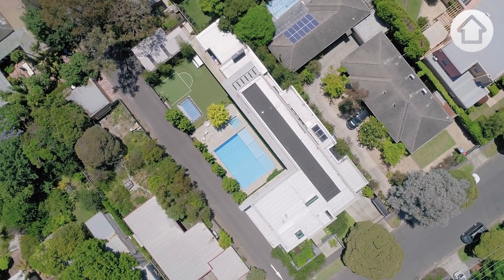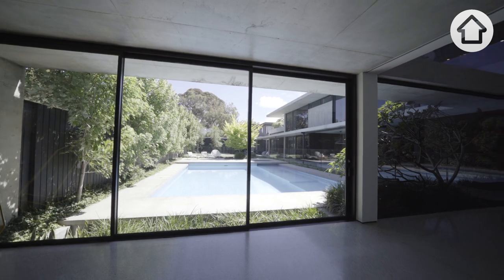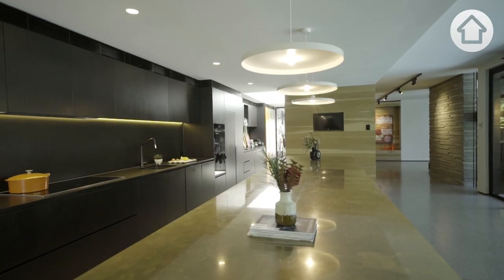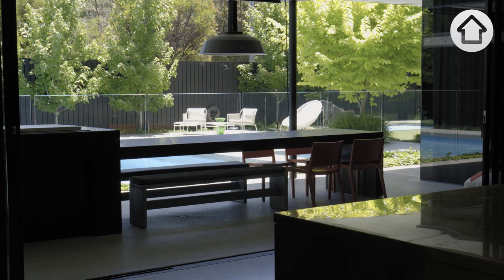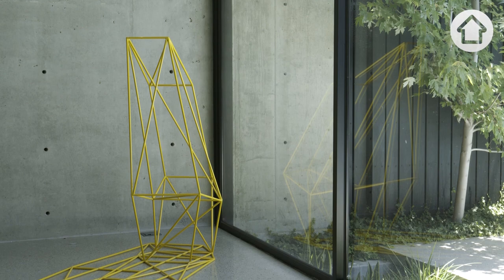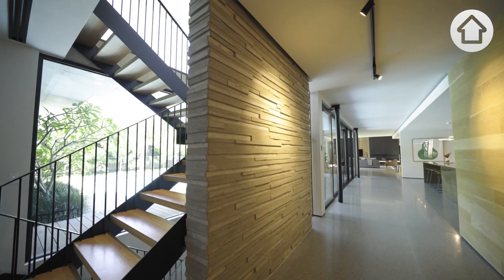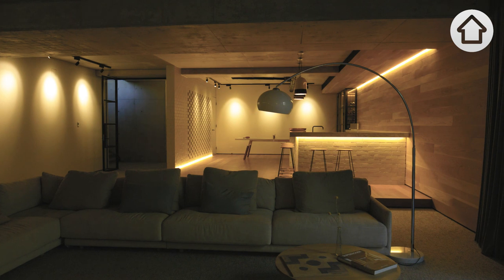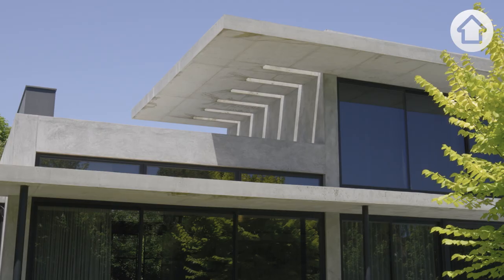Master Plan: Modern family forever home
This L-shaped family home is designed around the family’s favourite areas — the pool and outdoor entertaining area.

The house was designed by mckimm, a Melbourne residential design practice, for the the firm’s founder Nick McKimm. In this video, Nick gives us a detailed tour of the stunning Brighton home, and explains some of its innovative design features.

He says that an important element of the design was featuring “introspective” architecture, creating their own views and zones.

Plus, Nick insists that ‘flow’ is vital to this house, “the aim was to create areas that were well-zoned and enhance the connection between internal and external spaces.” To do this, every room has a view out onto the pool so that there’s a sense of connectivity between rooms.

This connectivity was another integral part of the design — making choices such as having the barbecue in a central spot in the outdoor entertaining area, rather than in the corner.

And as for materials, Nick says they used “honest” materials, including lots of concrete, timber and steel. These are durable materials that will withstand the test of time, and that require minimal up-keep. Plus, the concrete is textured and patterned in different areas of the house, to create variety and visual interest.

This home is featured as part of our series, Master Plan. If you like architecture, modern house designs, or want design inspiration of your own home, then Master Plan is the series for you. Featuring some of Australia’s most incredible builds, created by some of Australia’s most talented architects, Master Plan showcases some of Australia’s best dream homes.